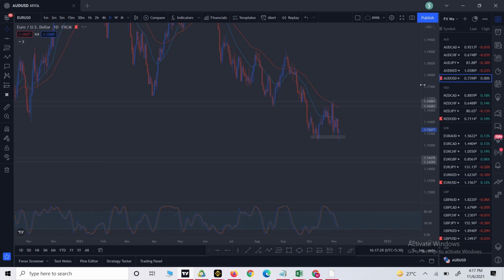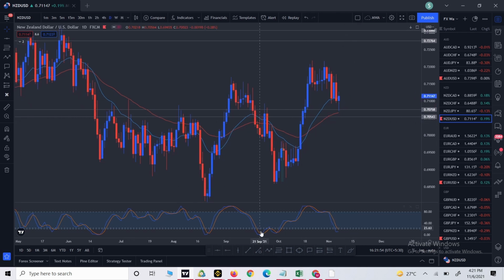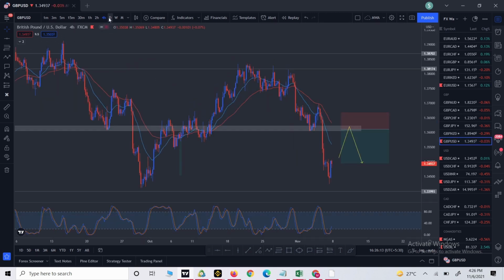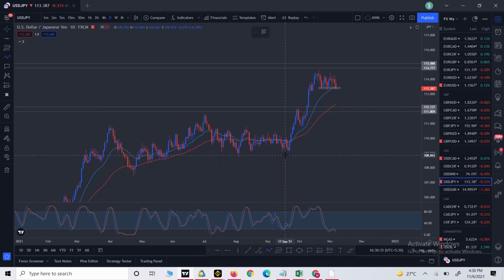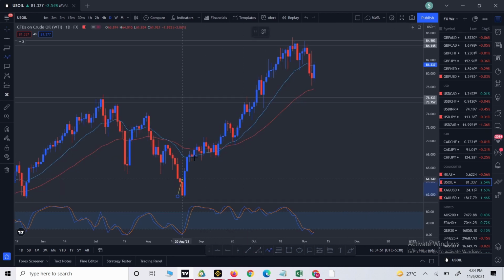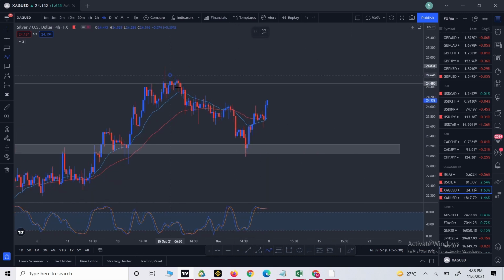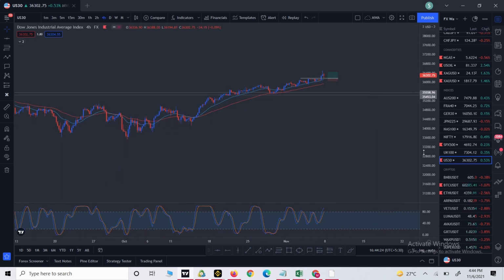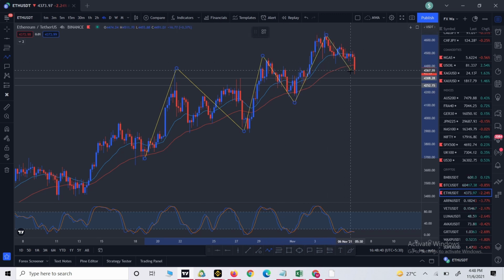Markets Analysis (Fx Majors, Commodities, Indices, Cryptos)